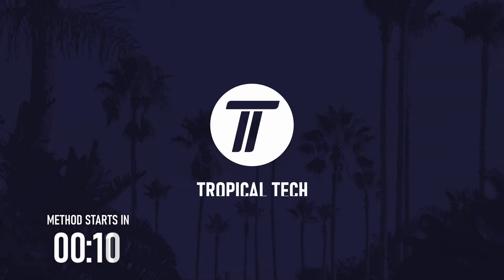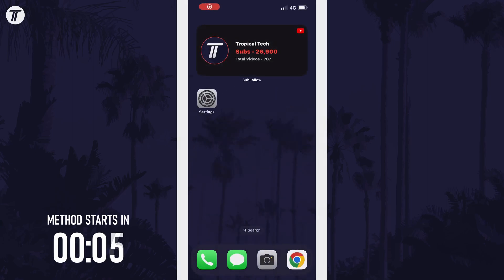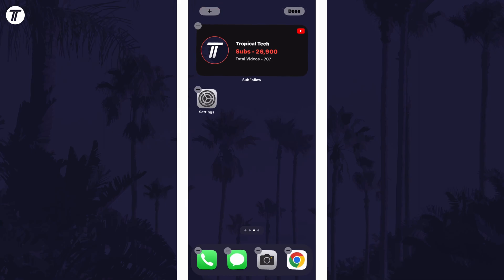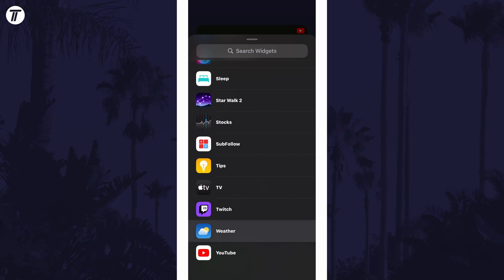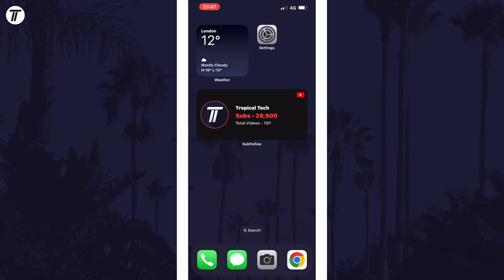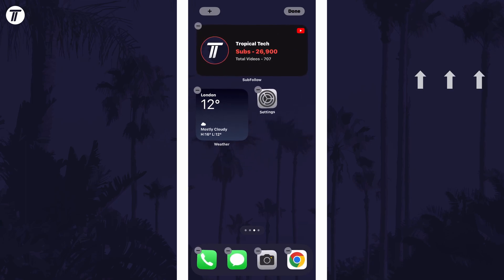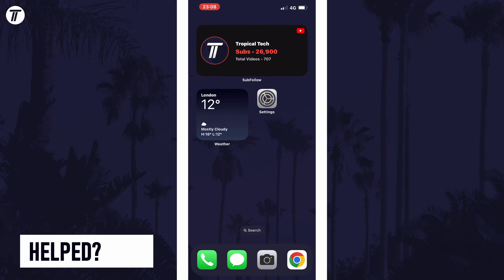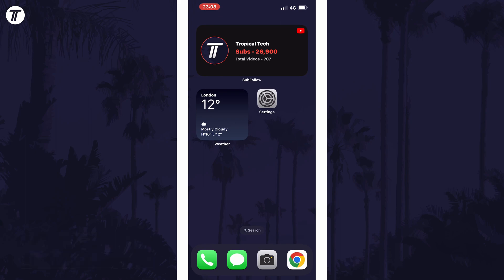How to Add Weather to Home Screen on iPhone or iPad (iOS)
Want to know how to add weather to home screen on iPhone or iPad in iOS? This video will show you how to add weather widget on iPhone. You might want to know how to get weather on home screen to view the weather forecast easily. Hopefully today's video helps show you how to add weather widget to home screen on iPhone!

Video Chapters:
00:00 Intro
00:12 Add Weather to Home Screen on iPhone
00:39 Outro